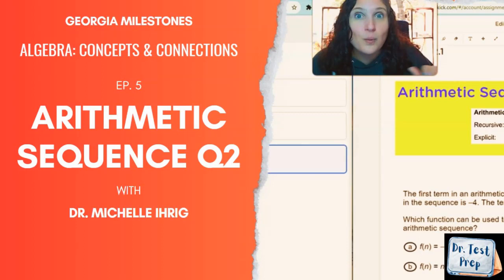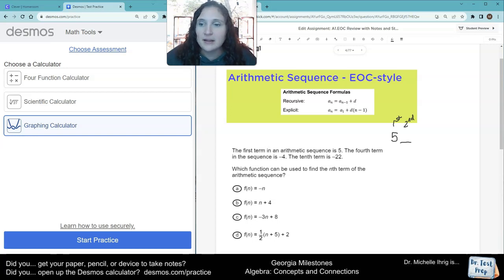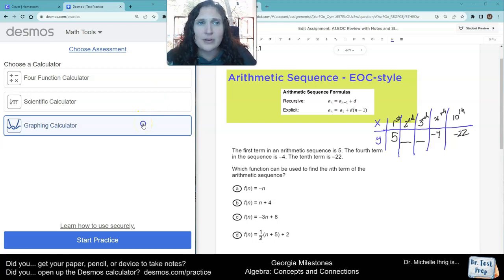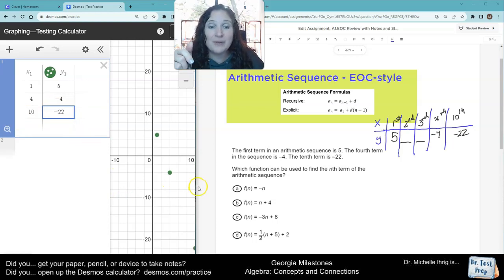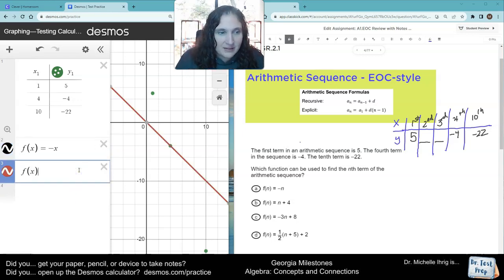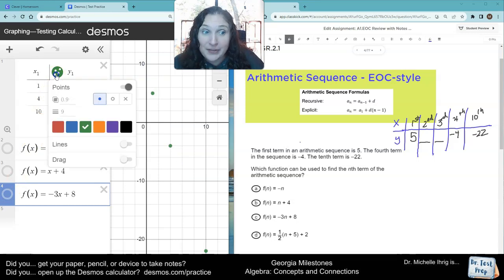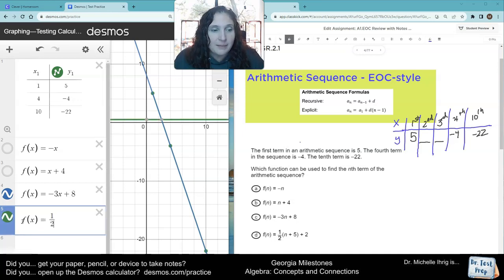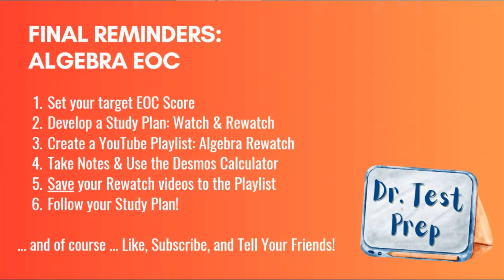Algebra EOC: Ep. 5 Arithmetic Sequence Q2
Dr. Michelle Ihrig is Dr. Test Prep. In this video, Dr. Ihrig completes one EOC-style arithmetic sequence question using a formula from the formula sheet and the Desmos calculator.